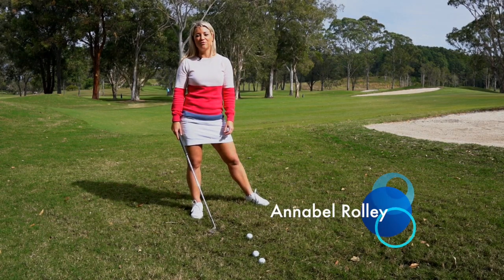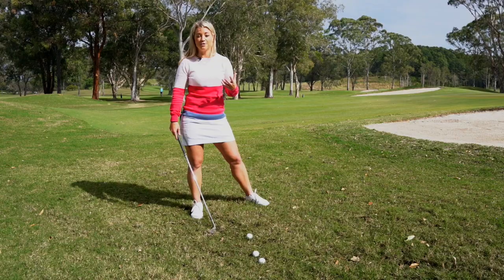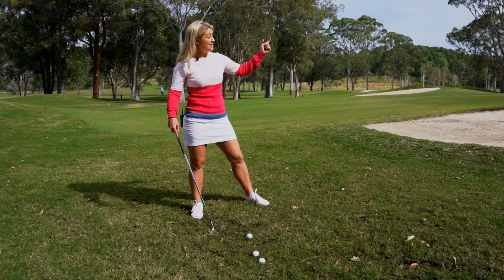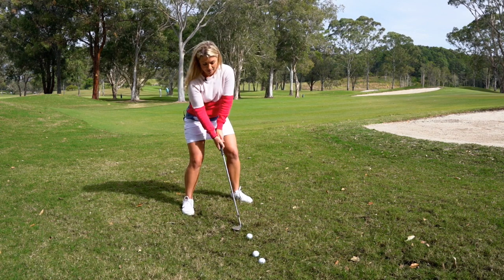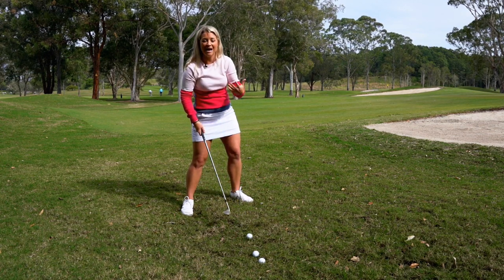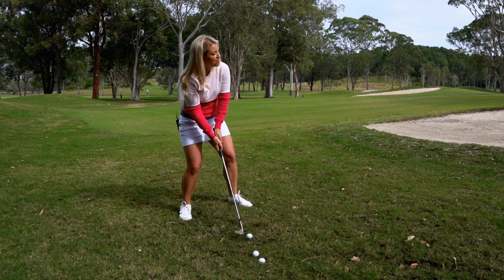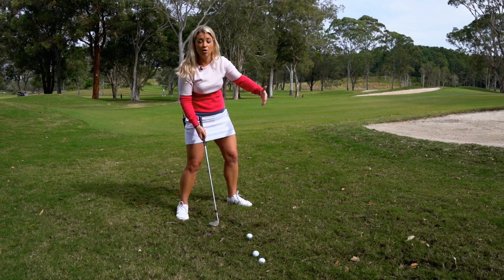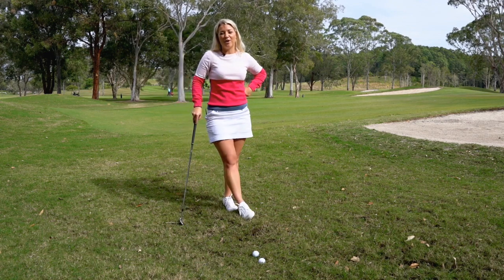Australian Golf Digest TV - Annabel Rolley - Instruction - Short Game - Flop Shots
Australian Golf Digest TV - Annabel Rolley  - How to play - Instruction - Short Game - Flop Shots